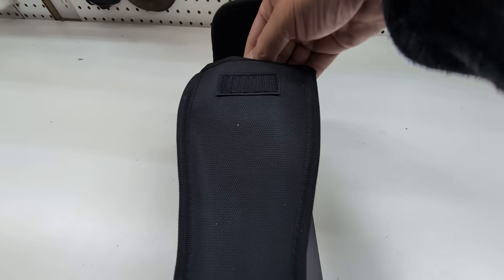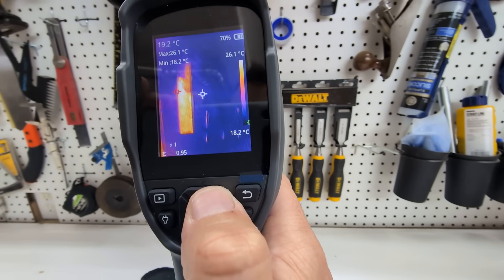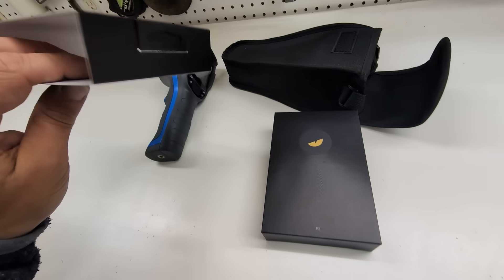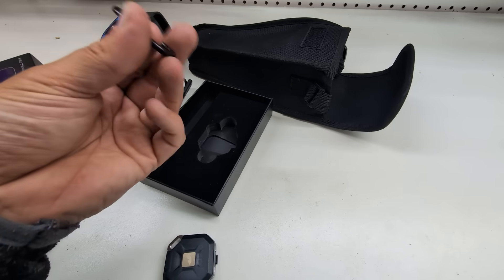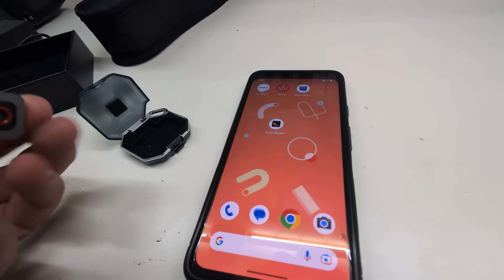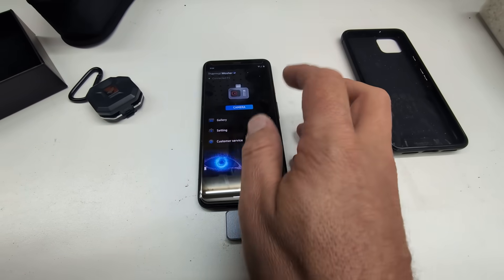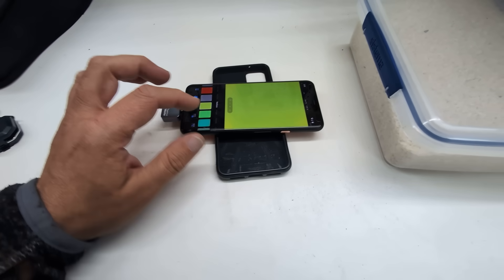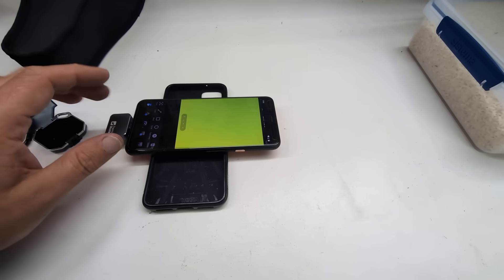Best Thermal Camera: Thermal Master P2 vs Topdon TC005 Comparison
Thermal Master P2 Key Features:
±1.5℃  Most  Accurate Thermal  Camera  for Phone（Accuracy to 200% Max）
The world's 2nd smallest thermal camera(10g in weight)
512×384 Razor X Ultra-Clear Image
1112℉ Prof High Temp
15x Zoom, Seamless Scaling